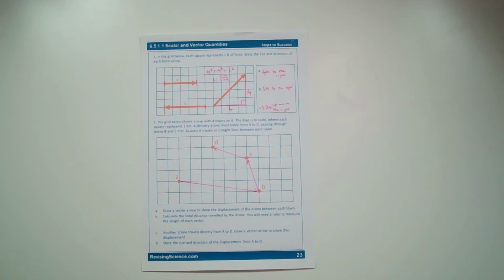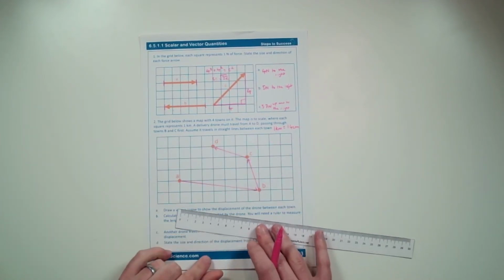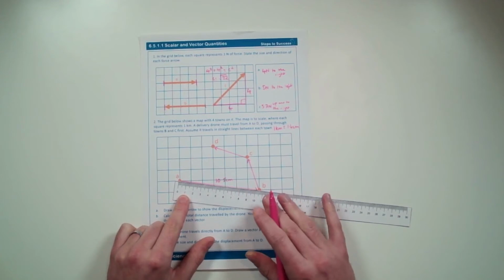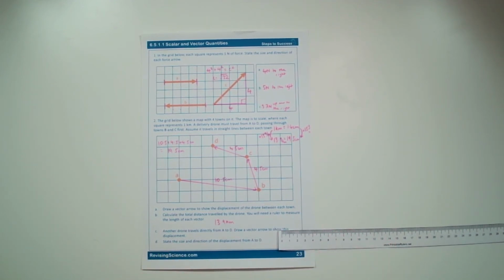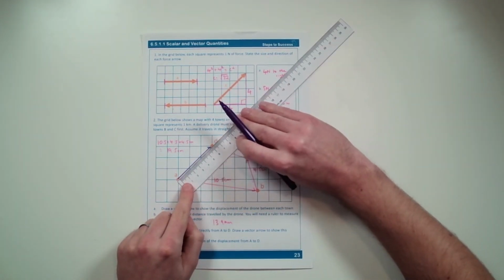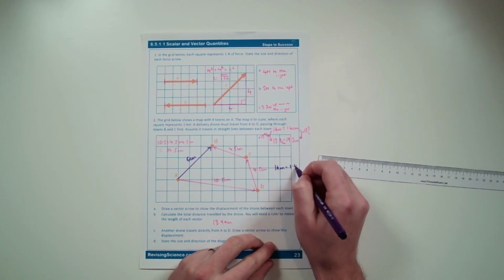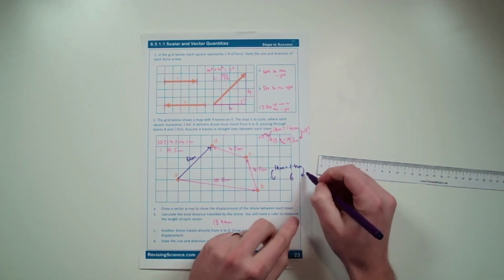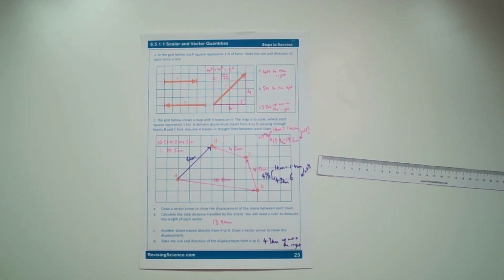Scalar and Vector Quantities PPQ Answers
Answers to page 23 of the Forces booklet